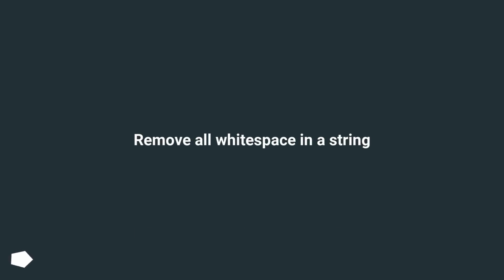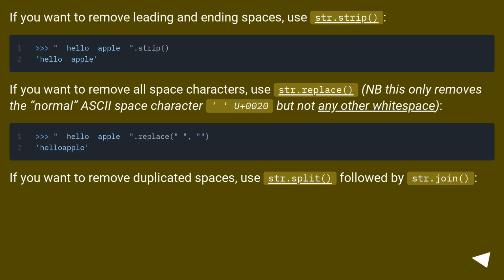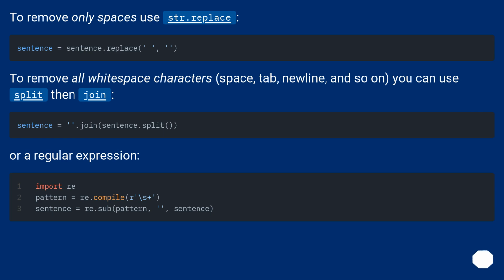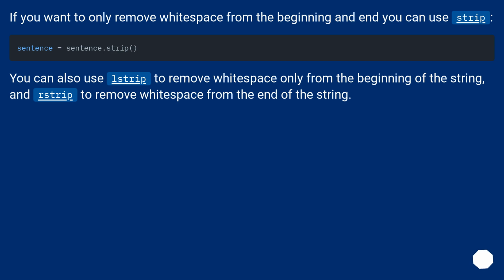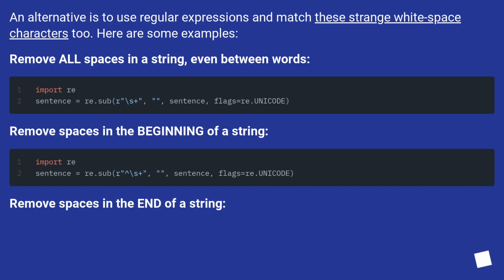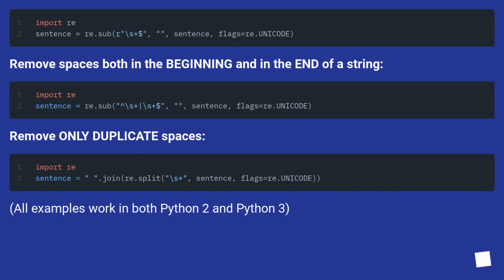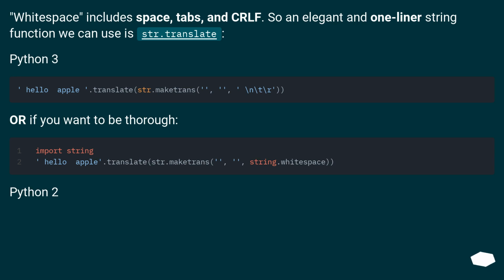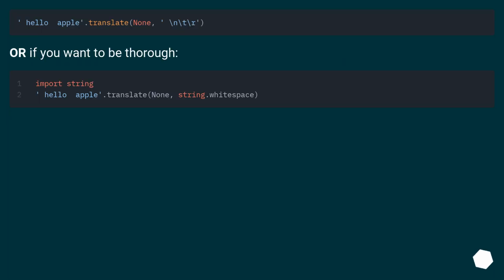Remove all whitespace in a string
Chapters
00:00 Question
00:32 Accepted answer (Score 2238)
01:14 Answer 2 (Score 405)
02:04 Answer 3 (Score 146)
03:01 Answer 4 (Score 61)
03:40 Thank you